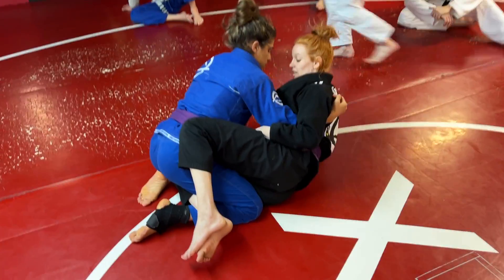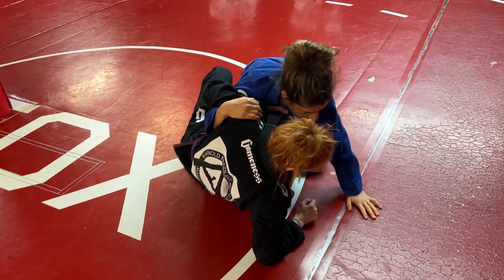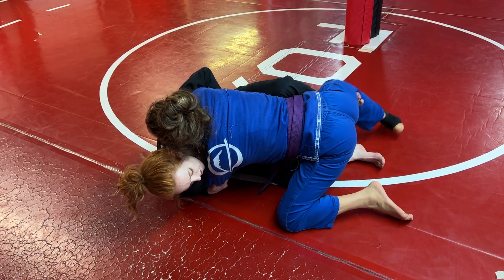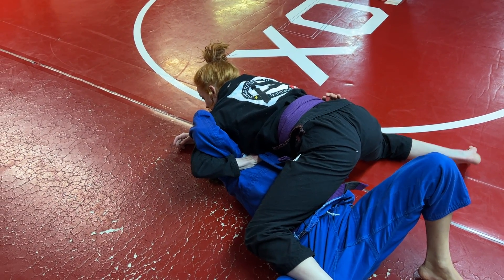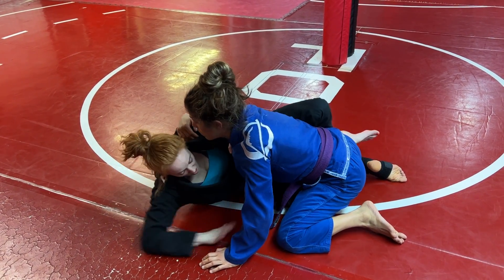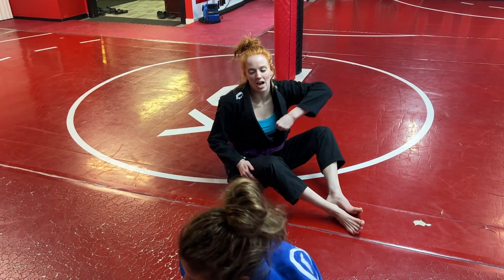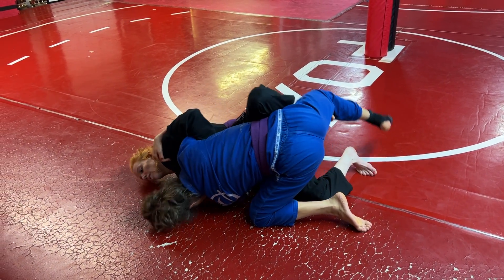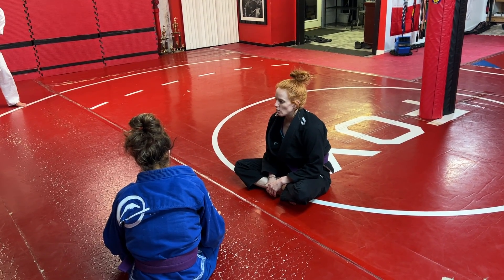Half Guard To Butterfly Sweep